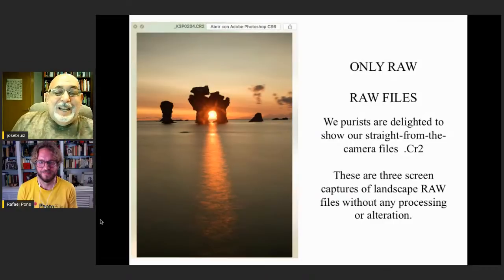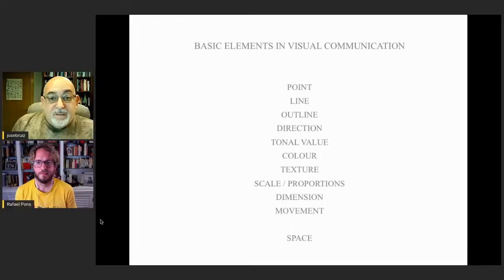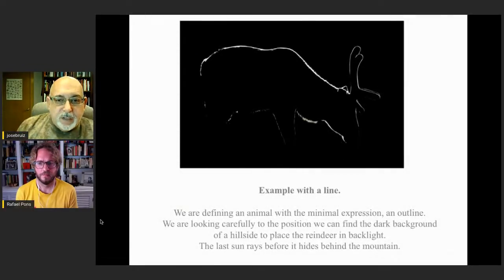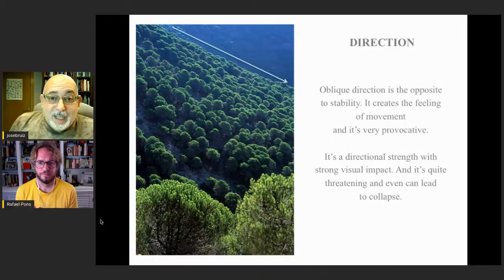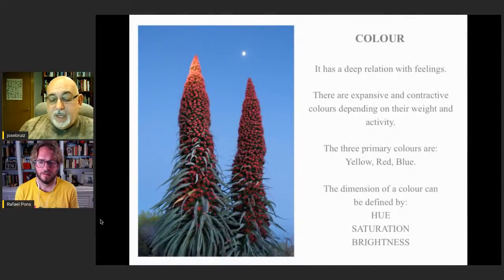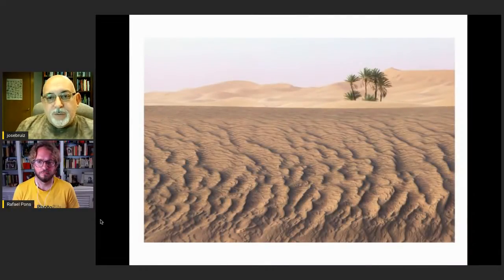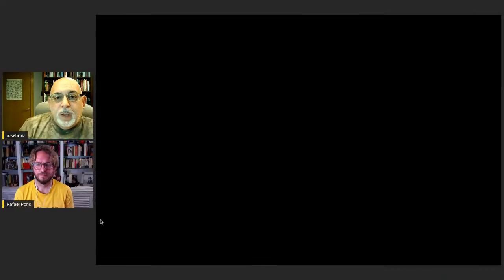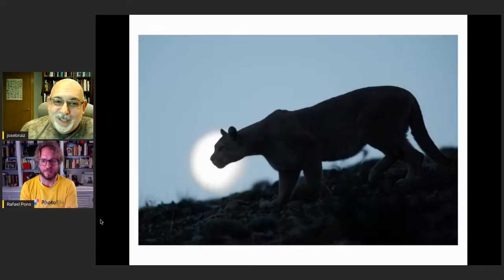Photography Composition Class with Jose Benito Ruiz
In this photography class you'll learn how to dramatically improve the composition in your photos with the great Jose Benito Ruiz, a true photography legend.

Jose explains the key composition elements, what he calls the visual alphabet, so you can use them to make better photos.

Get ready to learn how to use the following elements of composition: point, line, outline, direction, tonal value, color, texture, scale/proportions, dimension, movement and space.

TIME INDEX
00:00 Introduction
04:00 Examples of photography composition ideas
16:28 Composition: the visual alphabet
17:01 Basic composition elements: Point
22:26 Basic composition elements: Line
28:10 Basic composition elements: Outline
32:28 Basic composition elements: Direction
39:01 Basic composition elements: Tonal value
45:10 Basic composition elements: Color
55:12 Basic composition elements: Texture
58:50 Basic composition elements: Scale/Proportions
1:03:34 Basic composition elements: Dimension
1:08:22 Basic composition elements: Movement
1:16:06 Final words